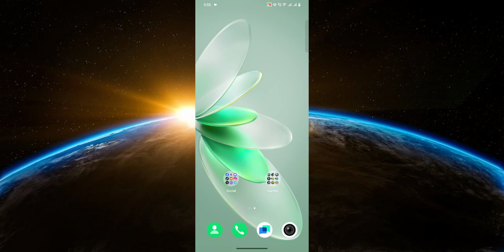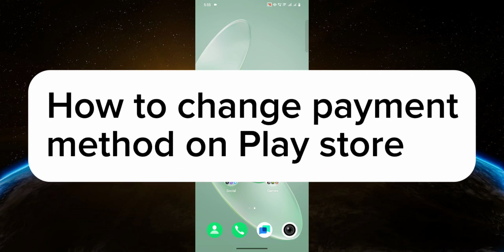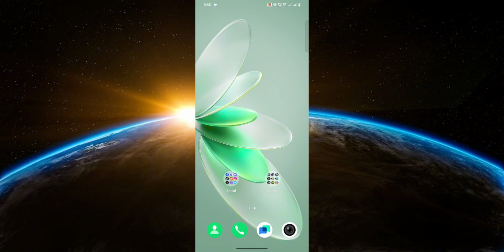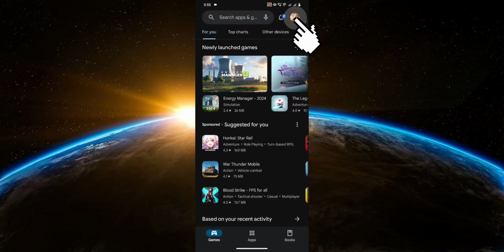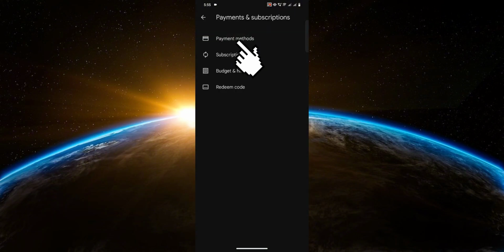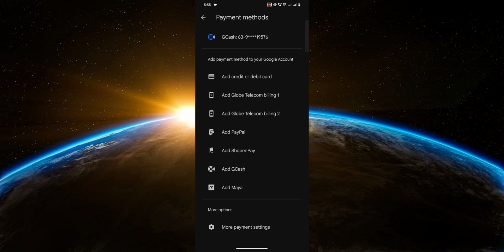How To Change Payment Method On Play Store (Quick Tutorial)